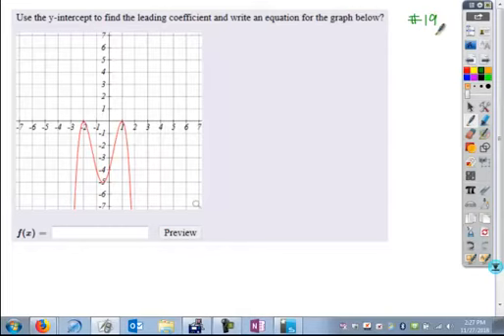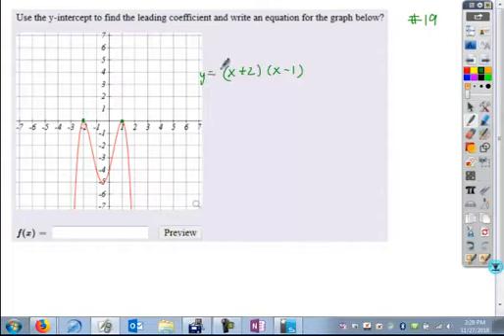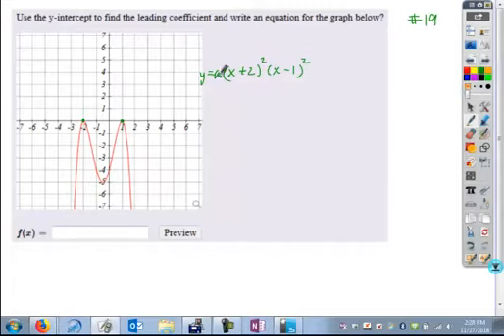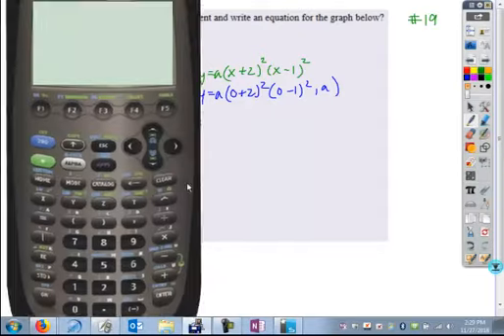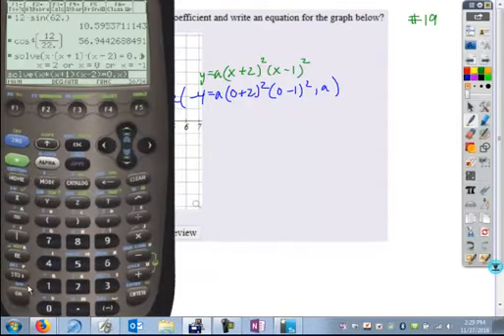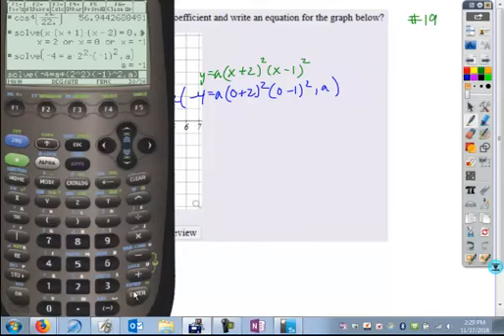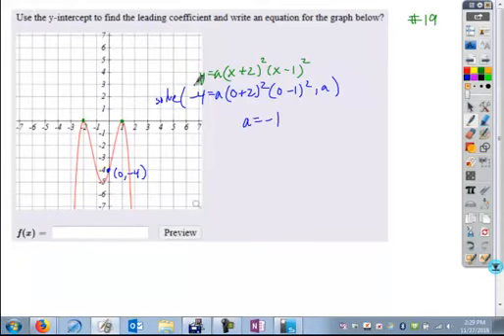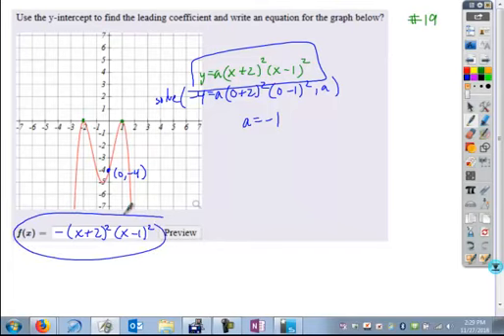5 3 19alg2HW